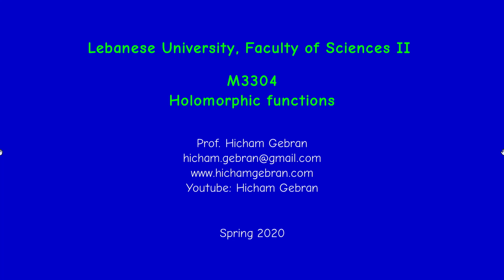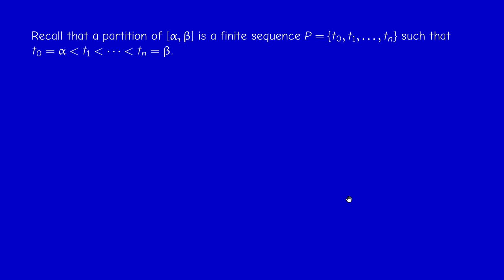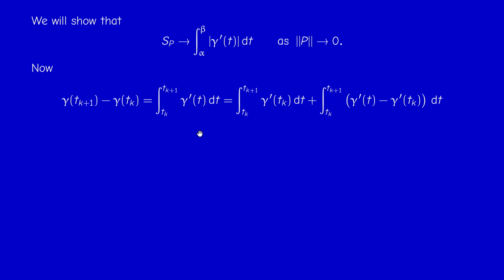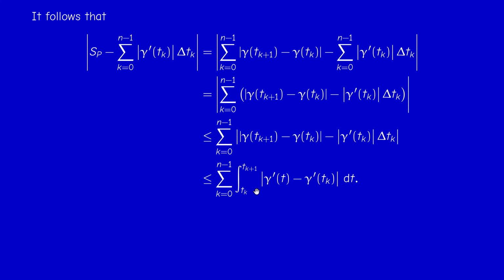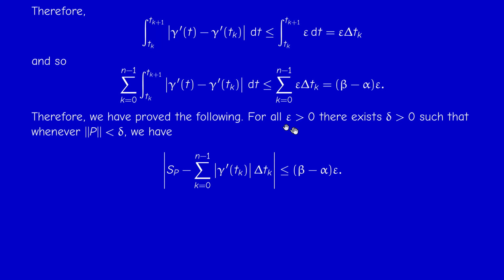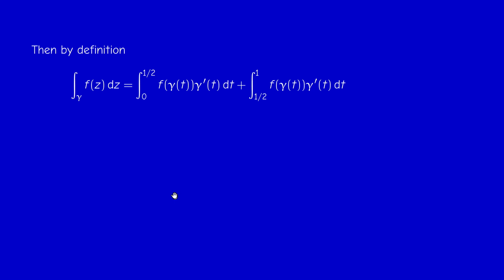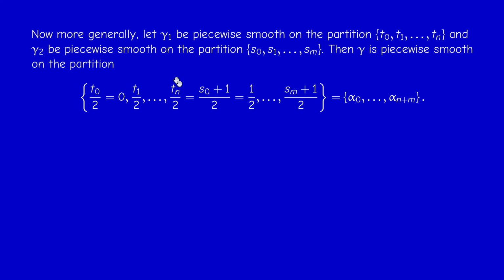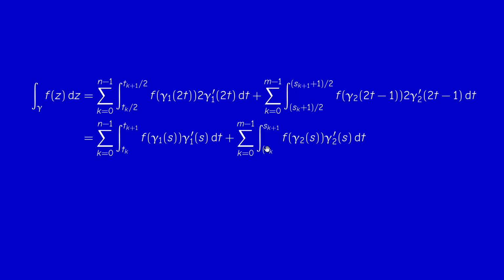M3304 - Holomorphic functions - Chapter 2 Section 2.1 - Line integrals Part 3 (optional)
Justification of the formula giving the length of a path. Proof of Proposition 2.3. about the integral over the product of two piecewise smooth paths. This video is optional.